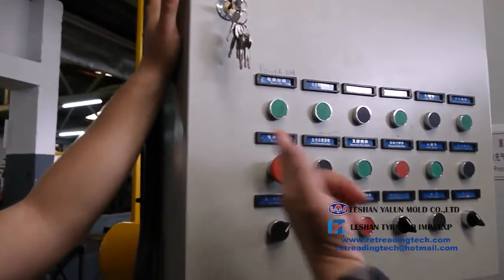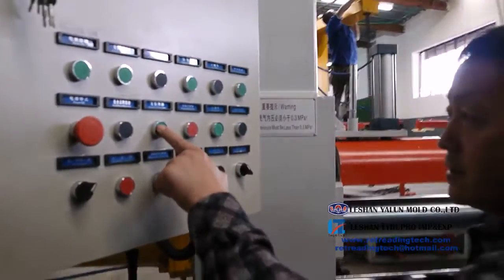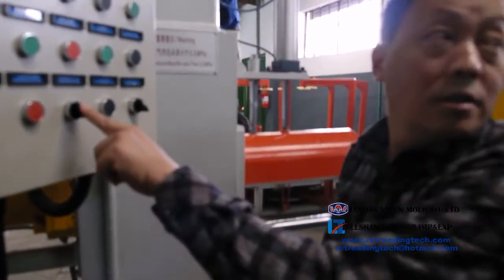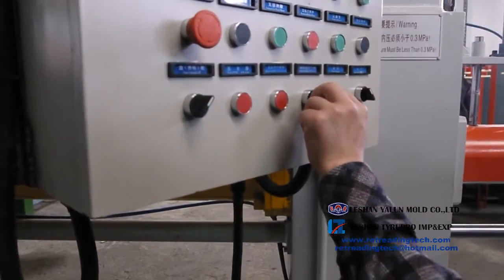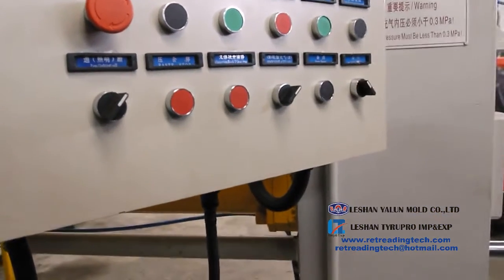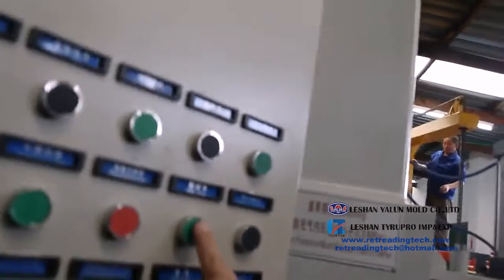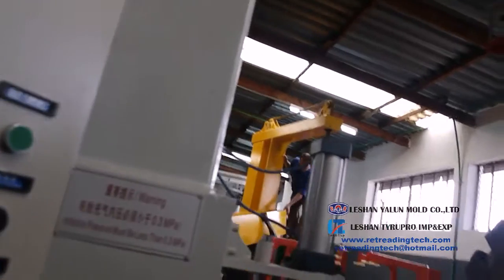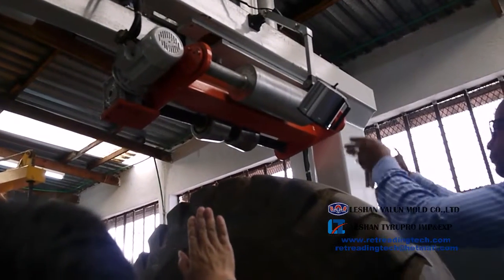unedited video of an OTR tire building / pressing machine for cold retreading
This is an uneidted video of an OTR tire building/pressing machine for cold retreading of OTR tire up to 29.5 R25.

This video is taken during installation of it in Blantyre, Malawi in 2014.